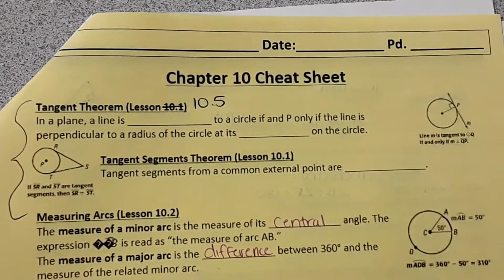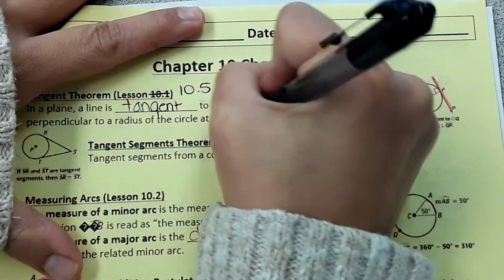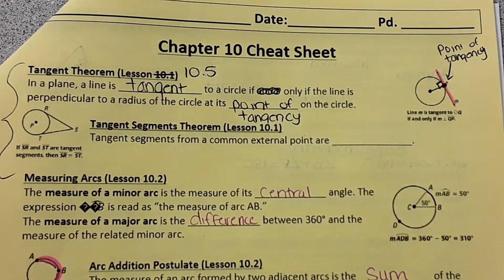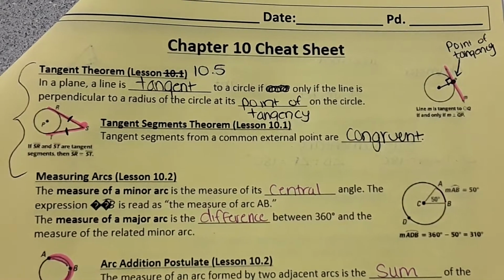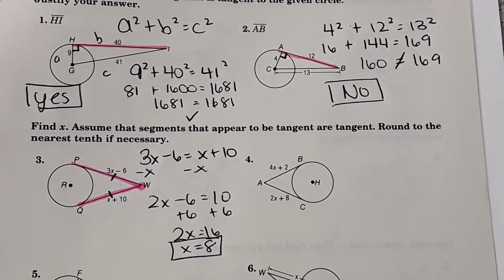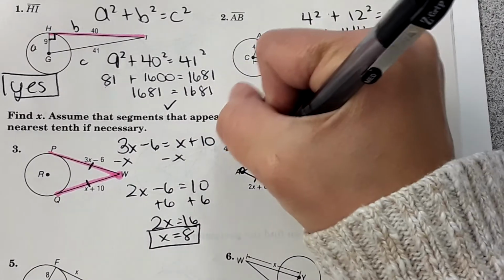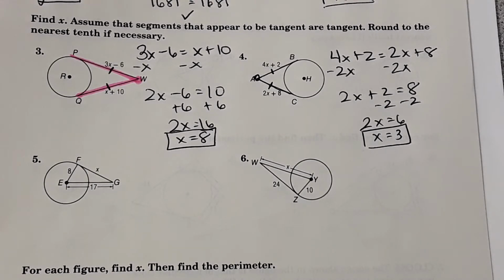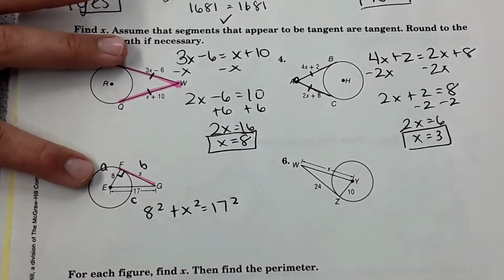Workbook 10-5: Tangents